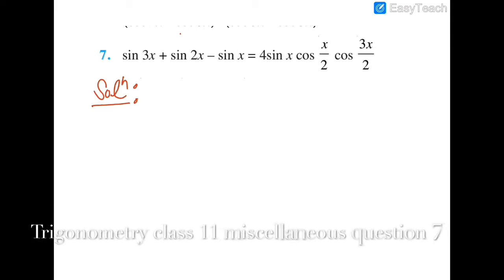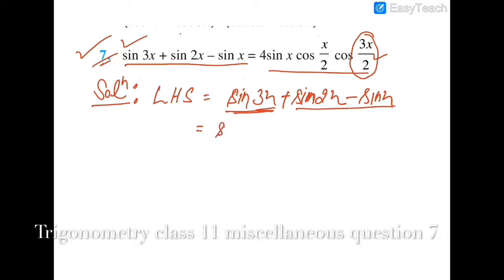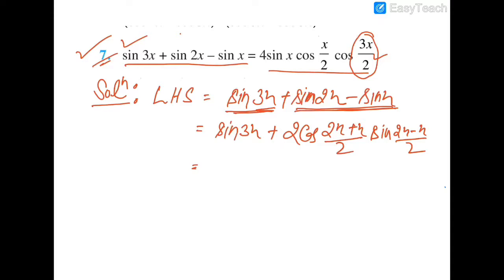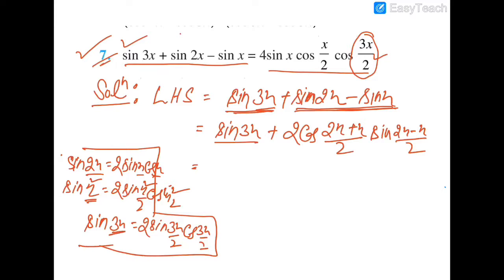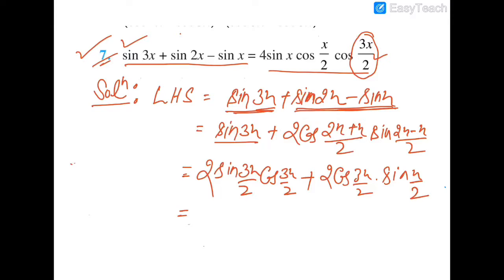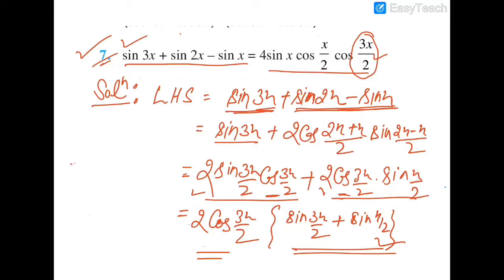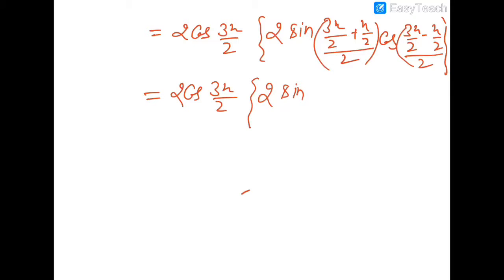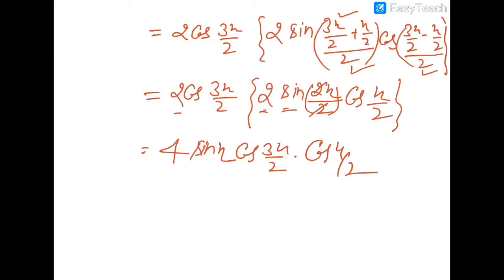Question 7 From Trigonometry Misc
Class 11 Trigonometry Miscellaneous Question No. 7